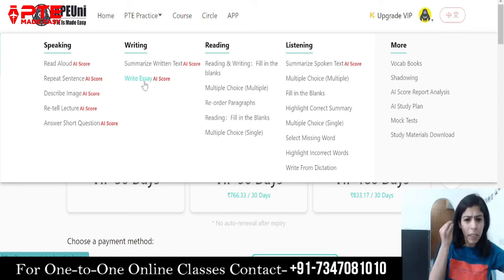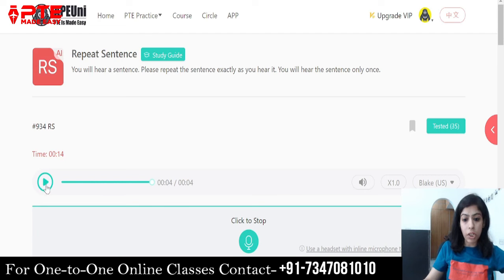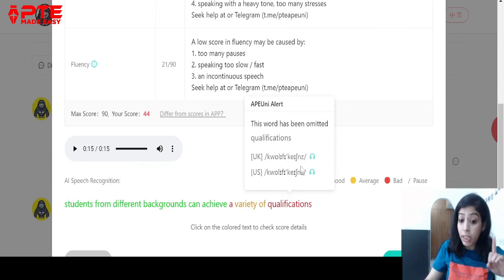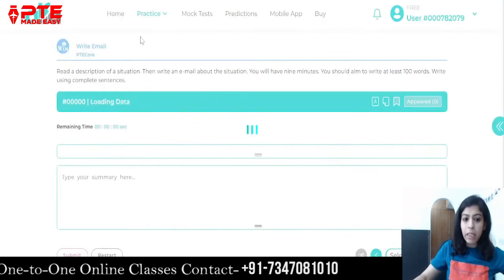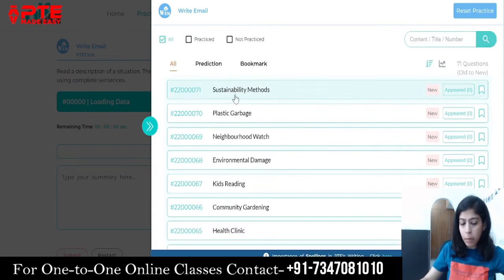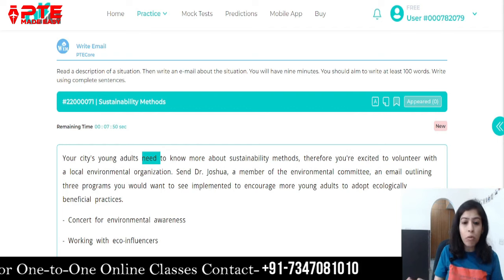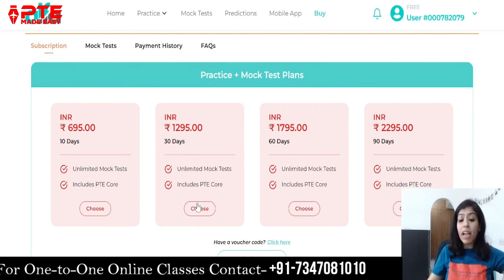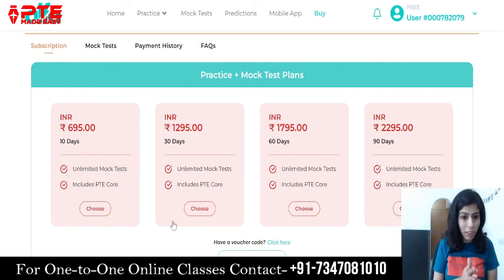Best Website for PTE Core Exam Preparation | PTE Core Practice Material | AlfaPTE vs APEUni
Dear Learners,

I hope you all are doing fine. In this session, I have discussed the preparation strategy for the PTE Core Exam. Since there is a dearth of practice material for the PTE CORE Exam, checking the authenticity of the tasks is arduous work. But don't worry, I will help you with this.

00:00 - Introduction
1:42 - tcy, ALFAPTE or APEUni
02:11 - APEUni
06:23 - tcy
6:45 - ALFAPTE

3. Why students are FAILING in PTE Exam | Super Method to score 85+ | Do these 5 things to score 90

Keywords-
pte tips and tricks,PTE exam,PTE FULL COURSE FREE,PTE READING,Sonam Sandhu ielts,pte 90,pte 85,apeuni vs alfa pte,language academy pte,PTE Best Websites for Practice,pte free mock test with score website,pte free practice test,AlfaPTE vs APEUni- Which is better?,pte practice sites free,pte core practice website,pte core email writing practice,pte core respond to a situation practice,pte core exam preparation.,Best Website for PTE Core Exam Preparation